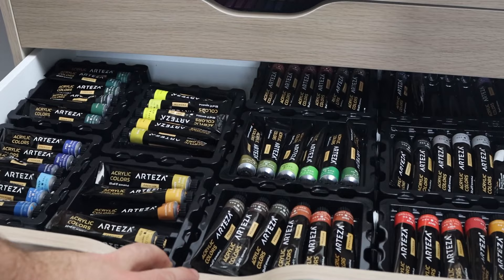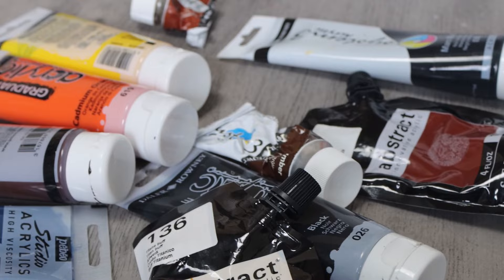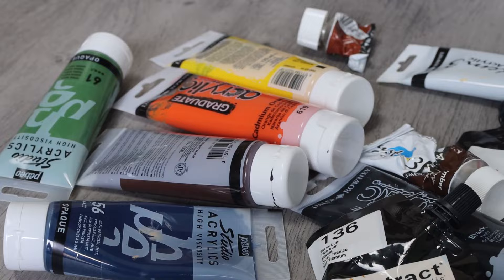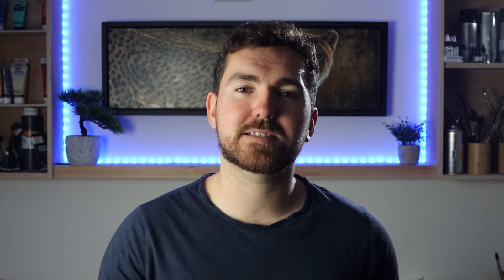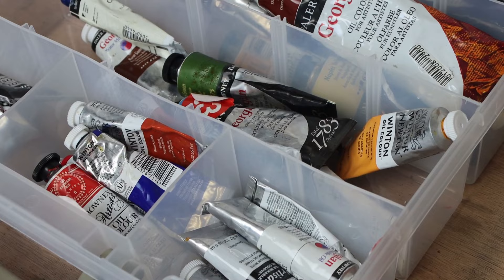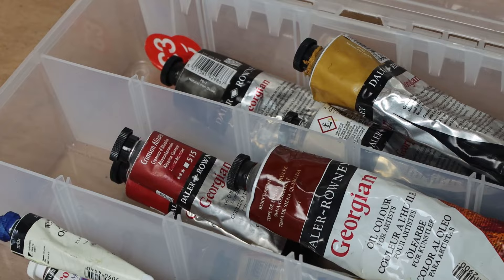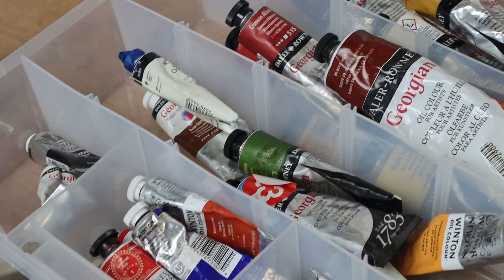The BEST PAINTS Don’t Make the BEST Painting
The idea behind this video is to show off some of the paints that I use to create my artwork and also share with you a really important fundamental idea. It is not the equipment or materials that make a painting good or bad. Using the best and most expensive materials is not suddenly going to make your artwork amazing. You can create fantastic artwork with much less expensive materials very easily. It is about how you use those materials in your painting that makes all of the difference. The skills you pick up along the way about colour, composition and application are what makes a painting great.
Obviously though if you are intending to sell your work for large amounts of money then quality materials should be used but as you are practicing and developing then the materials you are using should not be a barrier to creating good artwork.